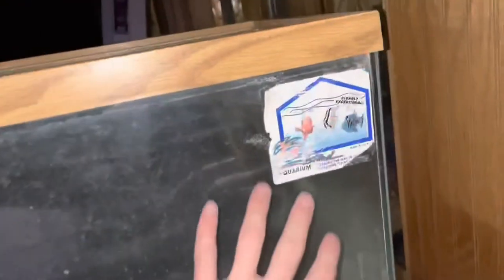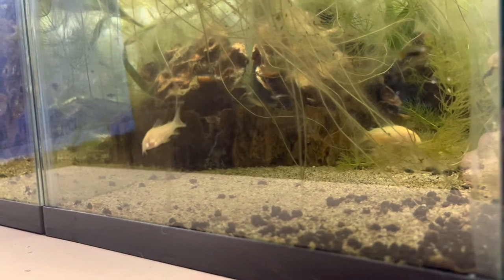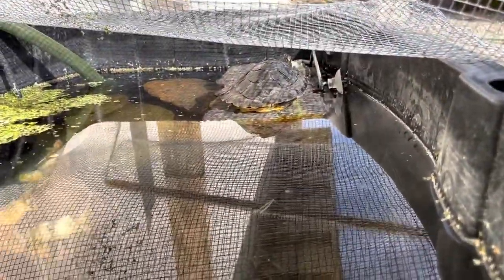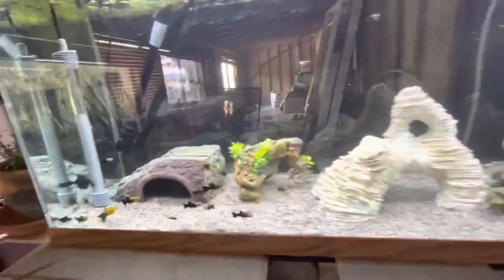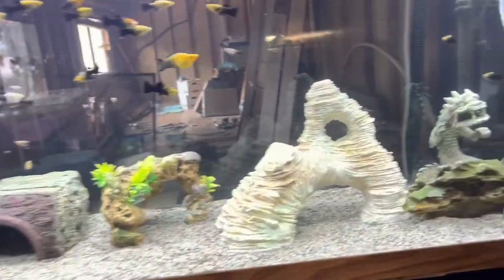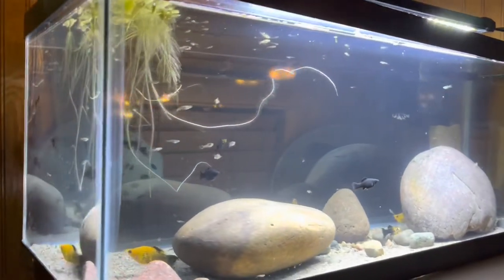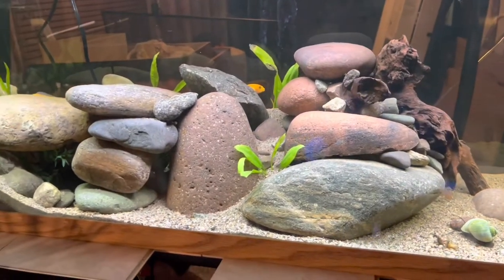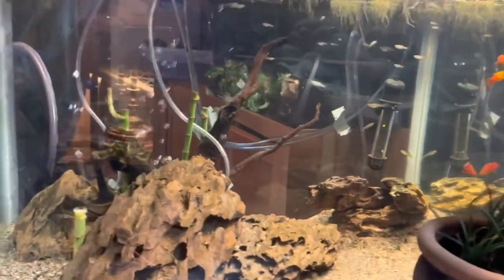The Beginning Of CoCo’s Sanctuary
I set up aquariums in my fish room for rescued cichlids and mollies...